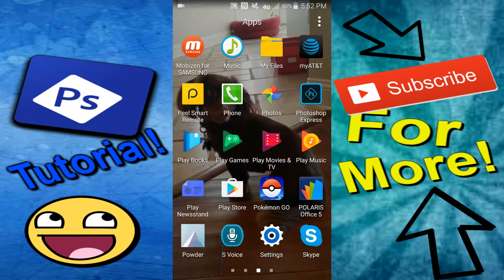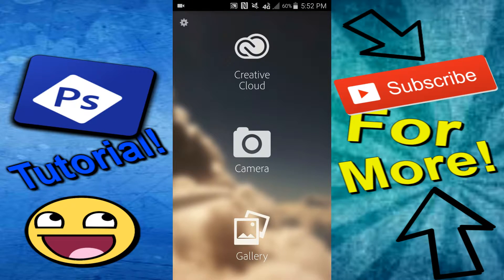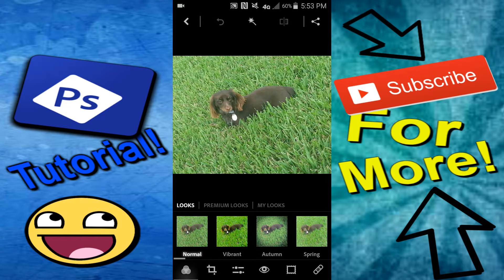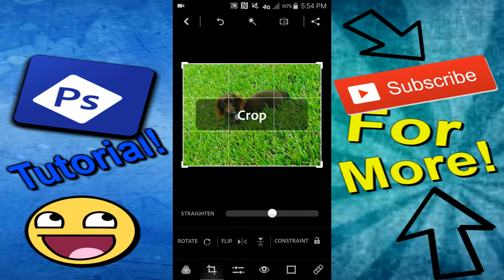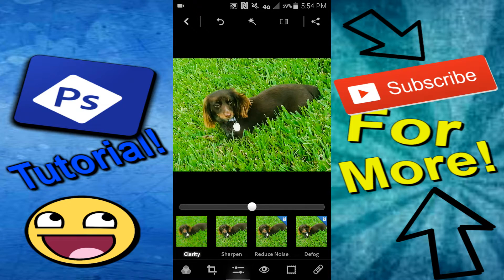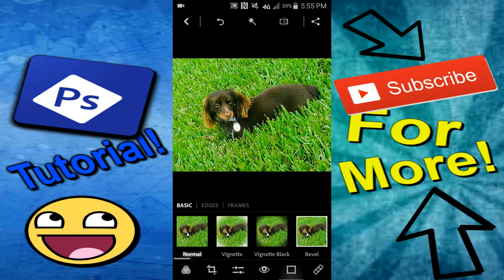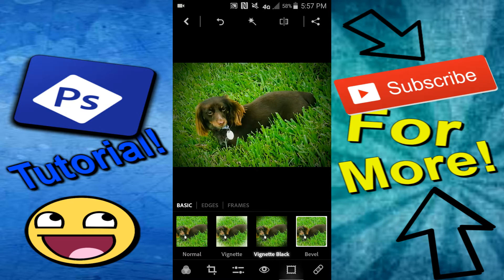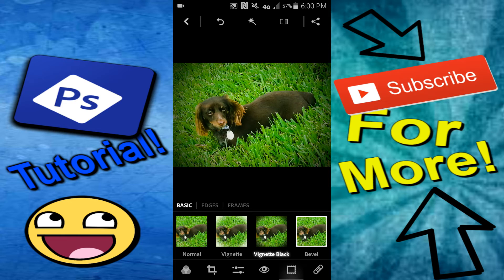How To Make Thumbnails On PHONES! FREE! 2016!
Hey everyone! Today I am going to be showing you guys how to make a thumbnail on your phones with Photoshop Express! This is an amazing photo editing software that you can make stunning images with! Hope you enjoyed the video and it helped you!
PhantomFuryJP

Check out the astonishing music used in this video RIGHT HERE!

My Gaming Rig:
GPU: GTX 970 FTW+
CPU: Intel Core i7-4790K 4.0-4.4 GHz
RAM: 16GB Sport

╚═╩══╩═╩═╩═╩╝╚╩═╩═╝ for more amazing videos!